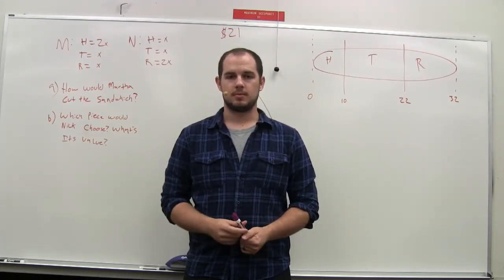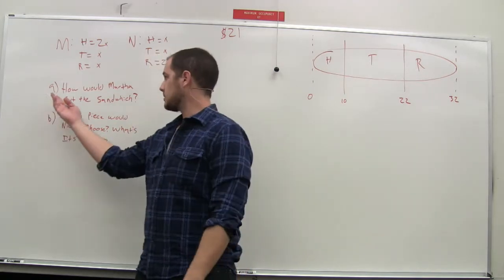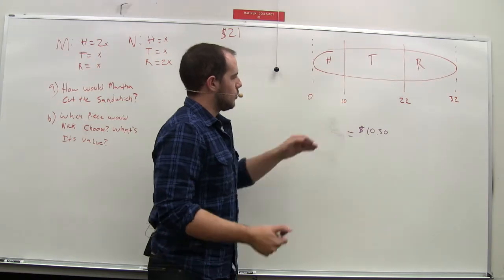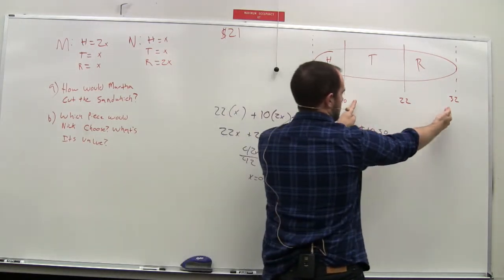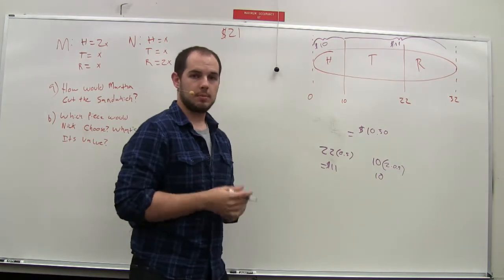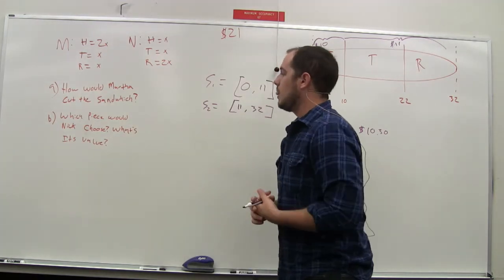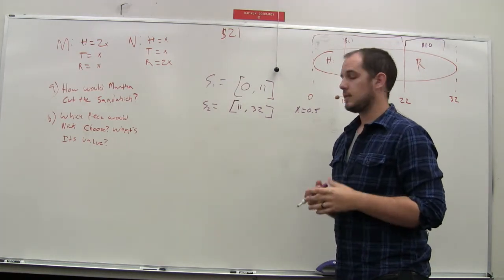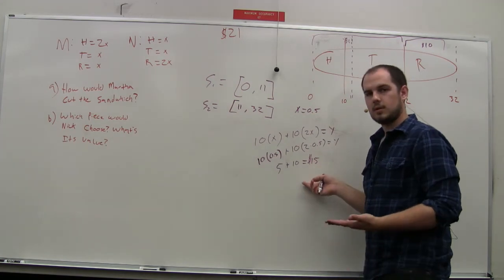Contemporary Mathematics: Divider-Chooser Method